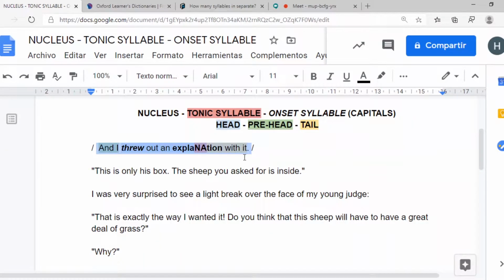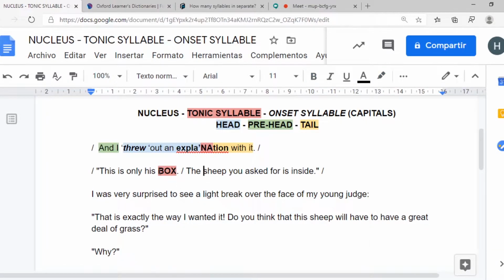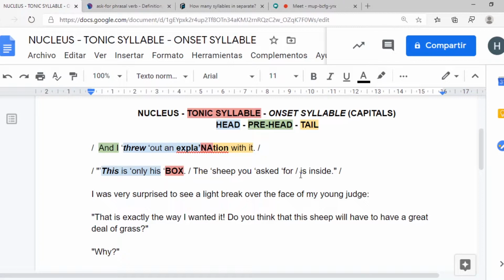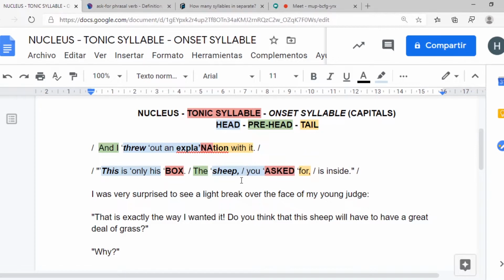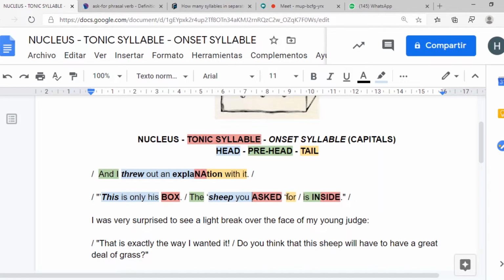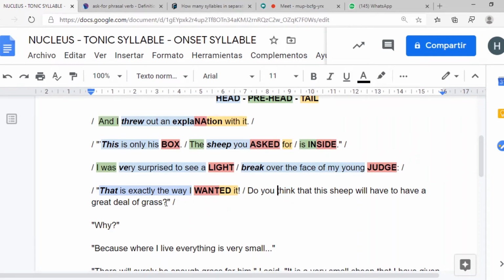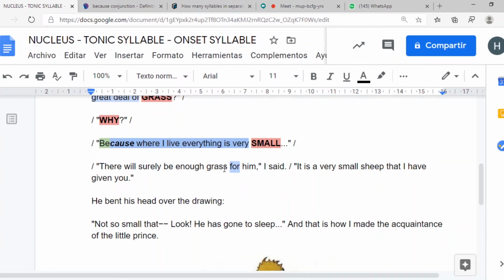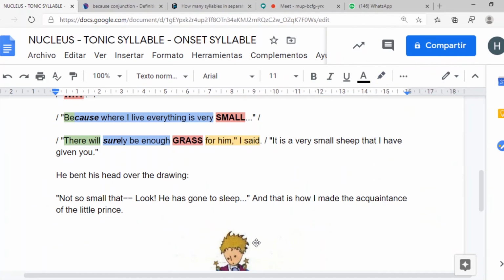Nucleus Placement - Head - Pre-Head - Tail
Here you have a brief analysis of utterances. In this case you can find an explanation about the analysis we are doing to every single breath group before placing tones to the units.